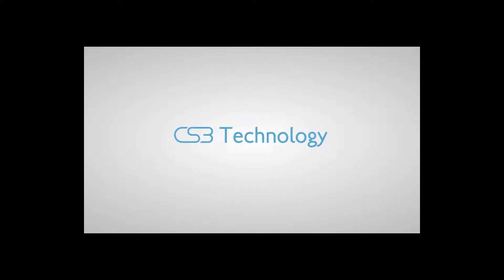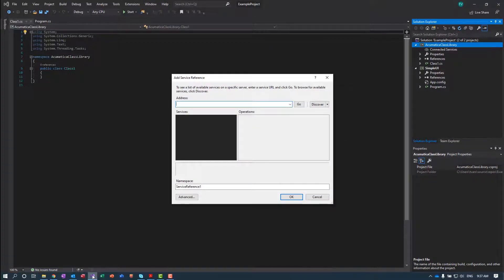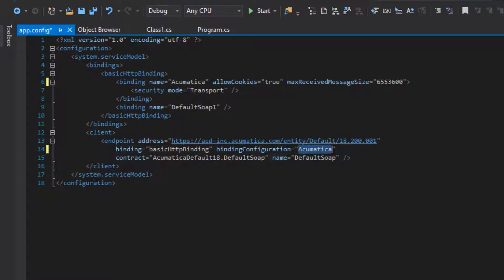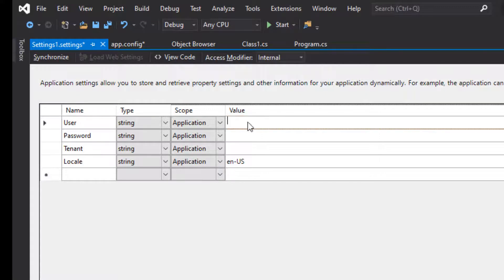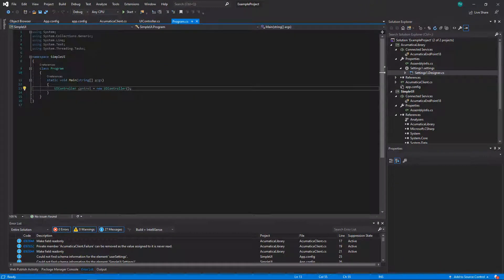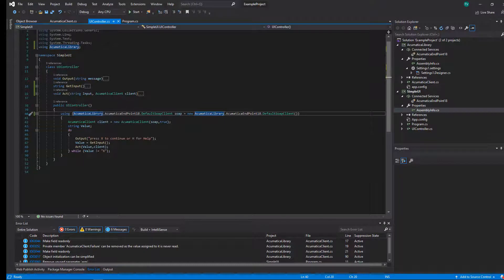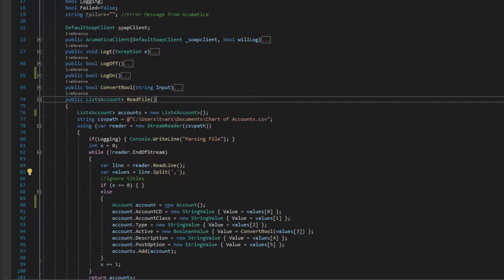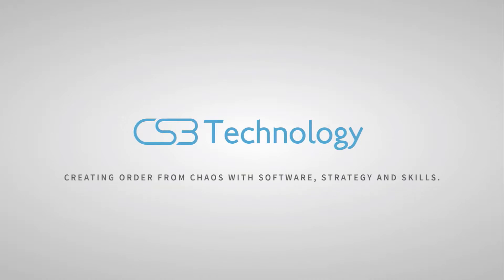The basics for programming and Acumatica integration with API's. | Part 3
Basic programming steps with Acumatica APIs is covered in this step-by-step video. We begin by creating your project in Visual Studio. How to bring in a CSV file to the general ledger.